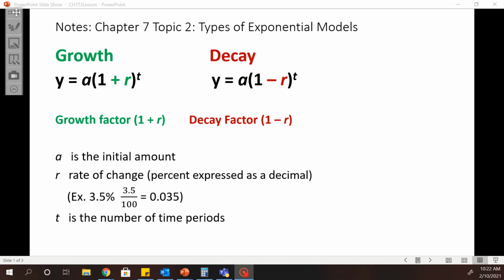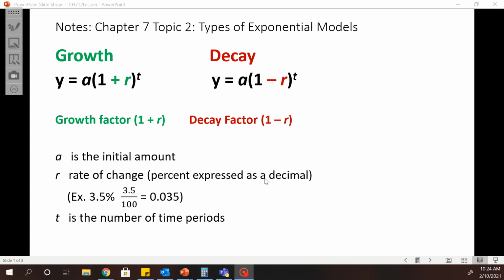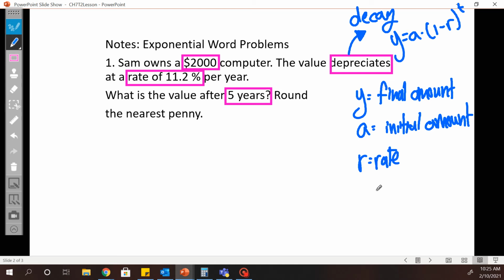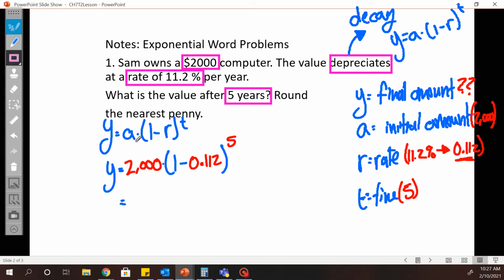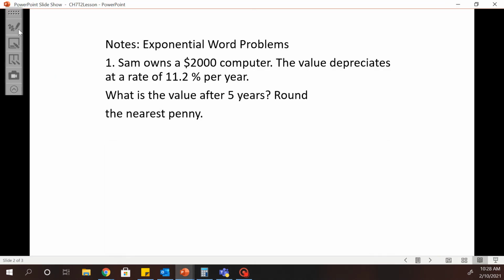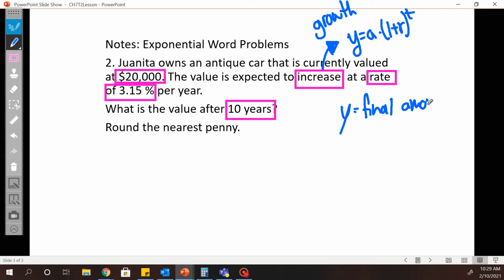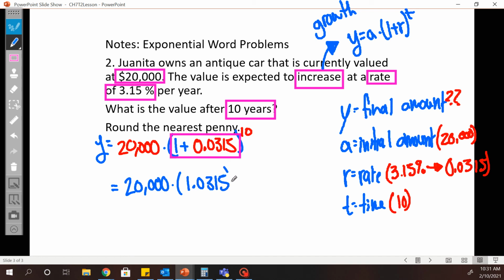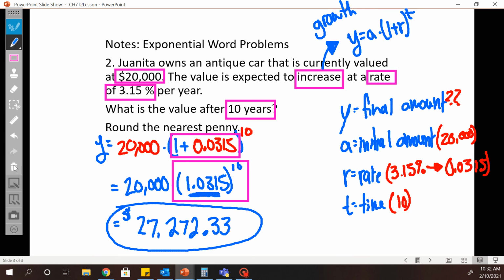Chapter 7 Topic 2 - Exponential Models